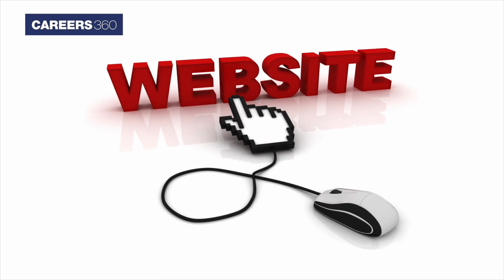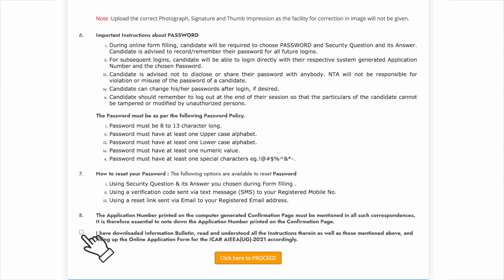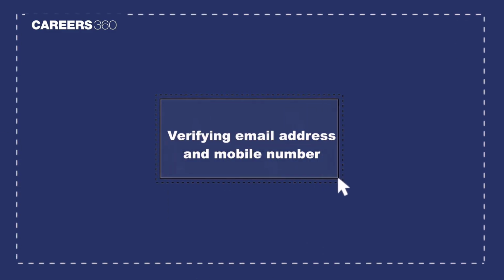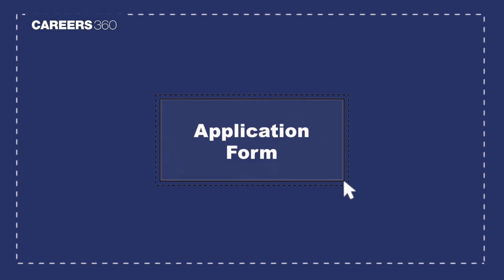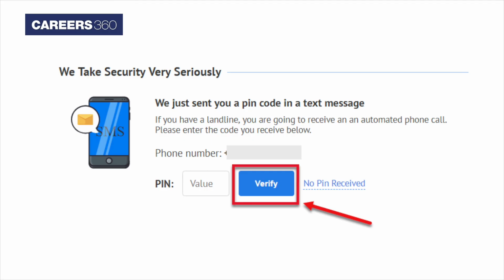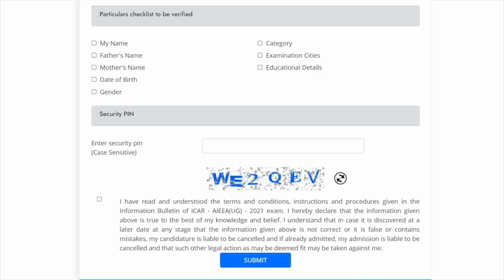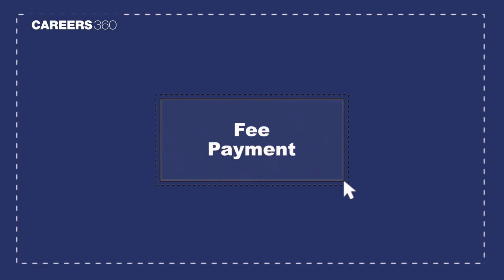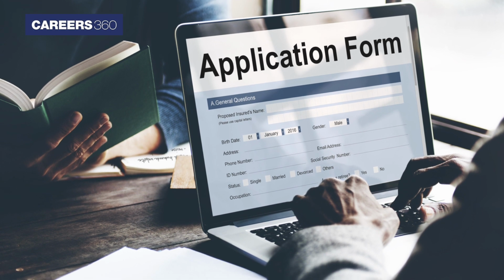How to Fill ICAR AIEEA Application Form 2021- Step-by-step guide to apply online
How to Fill ICAR AIEEA Application Form 2021- National Test Agency has released the ICAR AIEEA 2021 application form for various UG and PG programmes. The last date to fill and submit the ICAR AIEEA application form 2021 is August 20. The ICAR AIEEA 2021 admission process will be conducted completely online. Careers360 has put together this video which provides step by step procedures to fill the ICAR AIEEA application form.